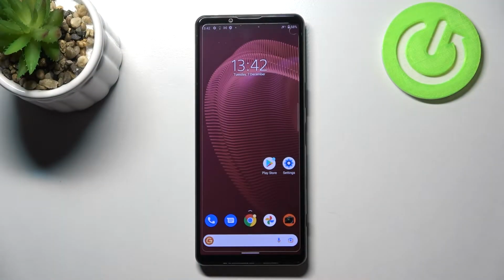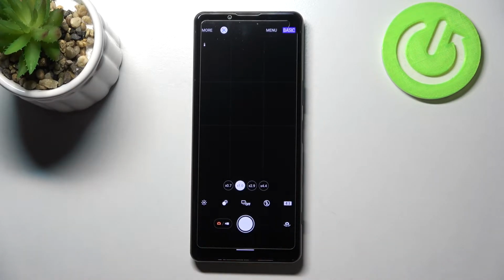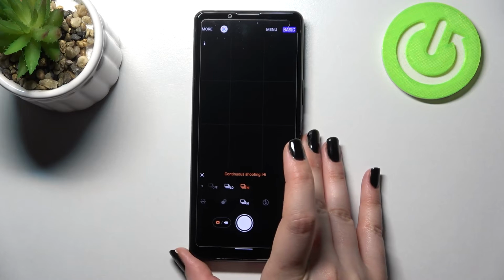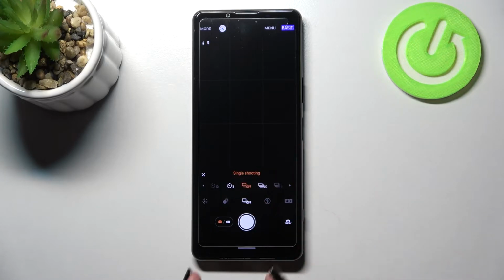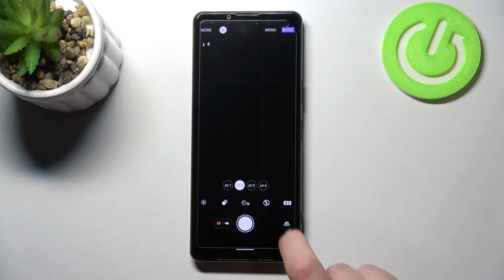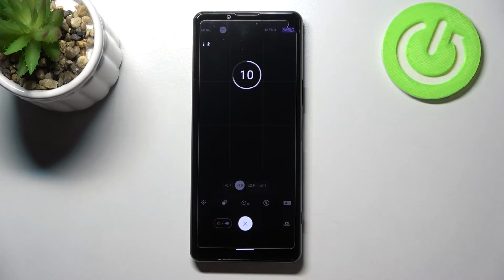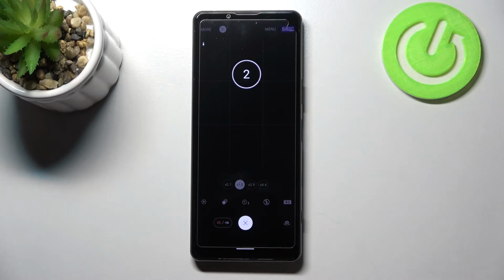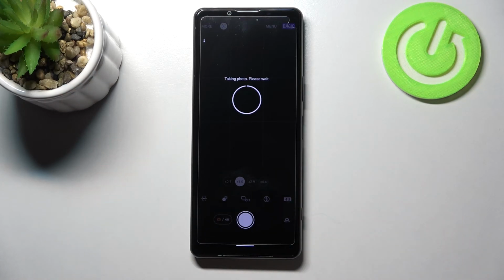How to Use Camera Timer on SONY Xperia 5 III - Set Up Camera Timer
Learn more info about SONY Xperia 5 III:
If you want to know how to activate the camera timer on SONY Xperia 5 III, check out this tutorial. Our specialist will show you how to activate the camera timer and how to set this mode - learn how to change the time after which the shutter will start automatically. If you need extra time to do the pose or join a group of people you want to take a photo with, then watch this video. Discover more camcorder functions on SONY Xperia 5 III - go to our YouTube channel and watch tutorials created by our experts.